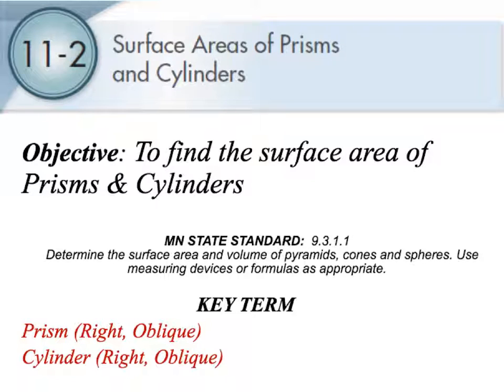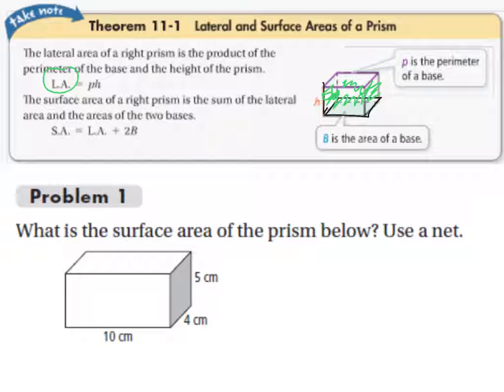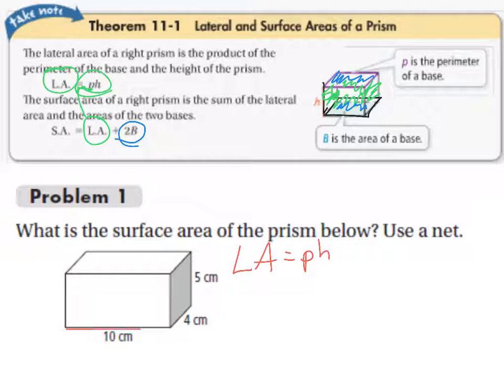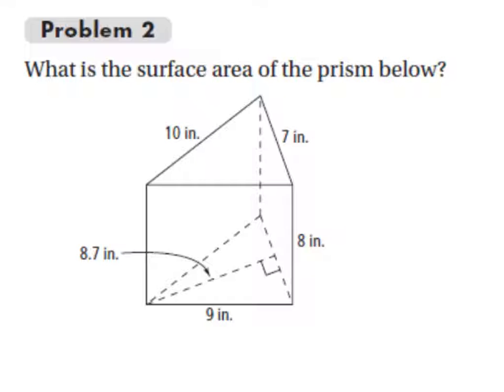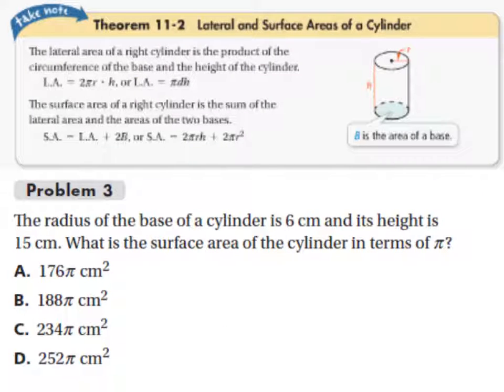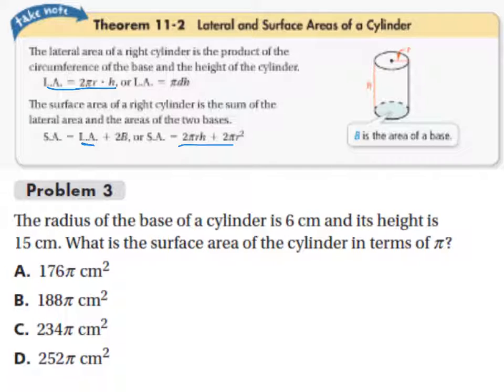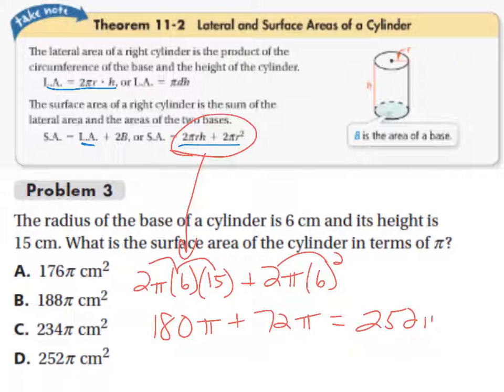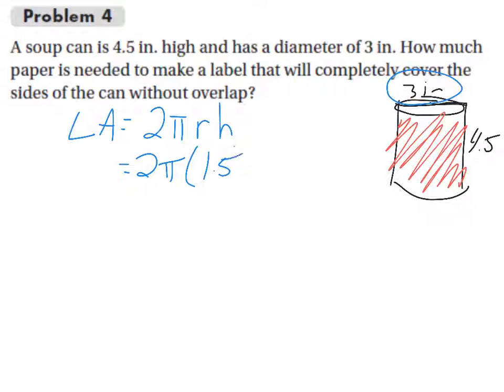geo 9 11.2